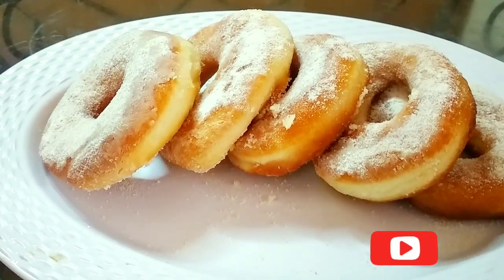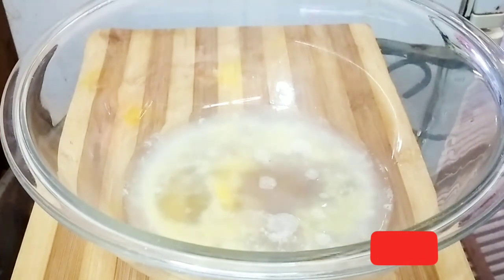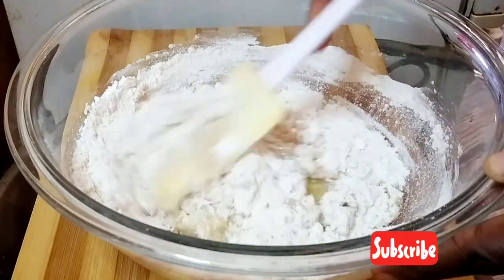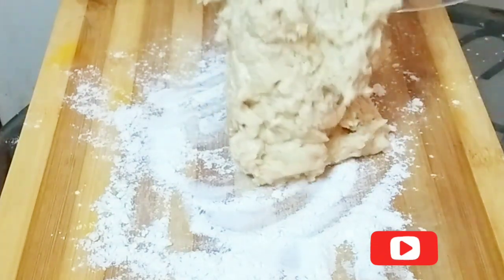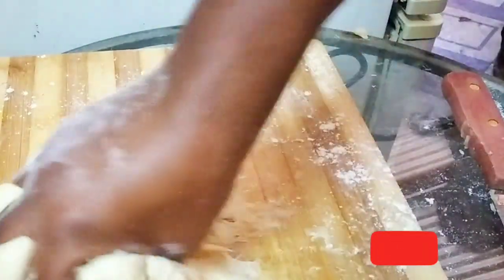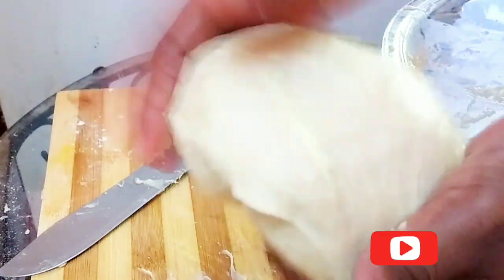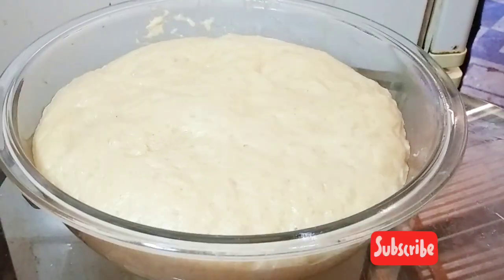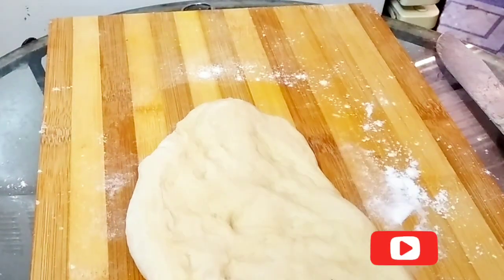Fluffy , Soft Yeast Donuts | Sugar Donuts | How to make donuts at home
Fluffy ,Soft Yeast Donuts | Sugar Donuts | How to make Homemade Donuts

Please give this recipe a thumbs up if you enjoyed this video. Also share this recipe with your foodie friends.

Ingredients
1 large room temp egg
3/4 cup lukewarm water or milk
3 tblsp sugar
1/4 cup oil/melted butter
1 tblsp instant yeast
3 cups alpurpose flour (1/4 cup for dusting)
salt per taste

Note:1 cup=240ml